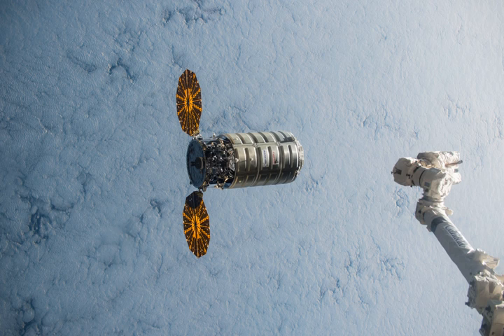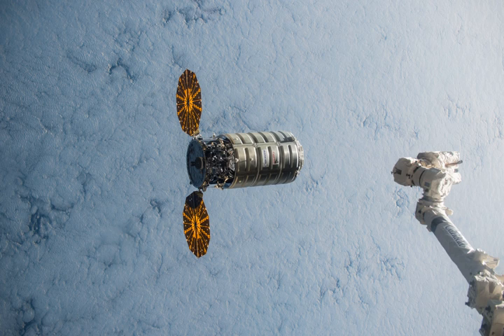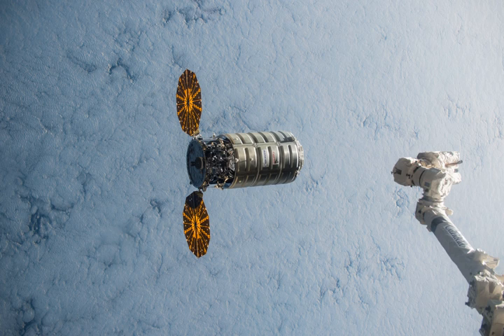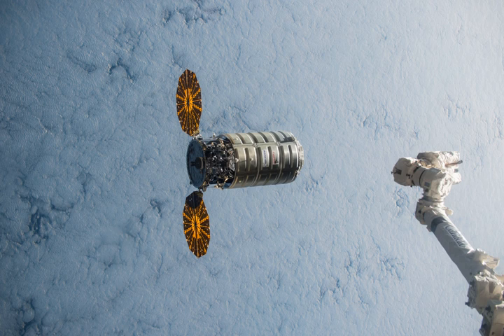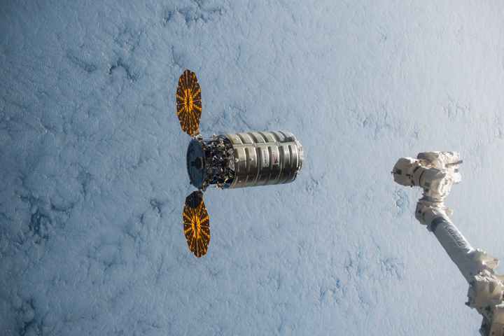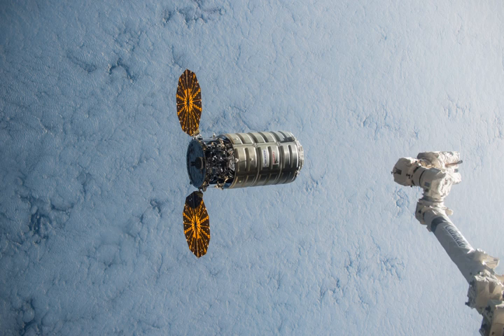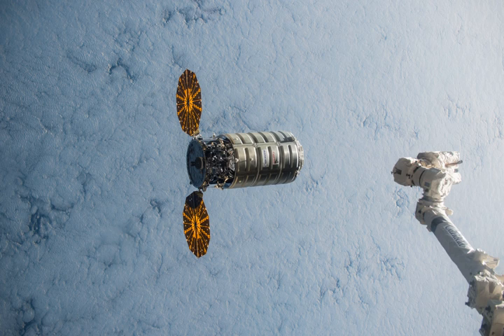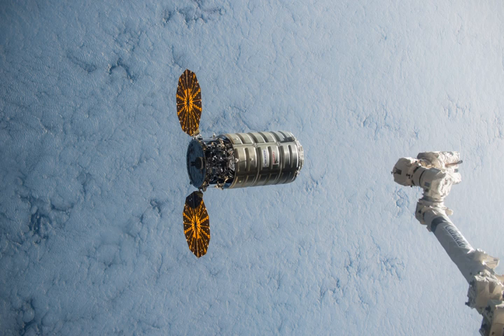Cygnus CRS OA-4 | Wikipedia audio article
00:01:16 1 Spacecraft
00:02:16 2 Manifest

- Socrates

SUMMARY
Cygnus CRS OA-4, also known as Orbital ATK CRS-4 and CRS Orb-4, was the fourth successful flight of the Orbital ATK uncrewed resupply spacecraft Cygnus and its third flight to the International Space Station under the Commercial Resupply Services contract with NASA. With the Antares rocket undergoing a redesign following its failure during the Orb-3 launch, OA-4 was launched by an Atlas V rocket. Following three launch delays due to inclement weather beginning on 3 December 2015, OA-4 was launched at 21:44 UTC on 6 December 2015. With a liftoff weight of 7,492 kilograms (16,517 lb), OA-4 became the heaviest payload ever launched on an Atlas V. The spacecraft rendezvoused with and was berthed to the ISS on 9 December 2015. It was released on 19 February 2016 after 72 days at the station. Deorbit occurred on 20 February at approximately 16:00 UTC.